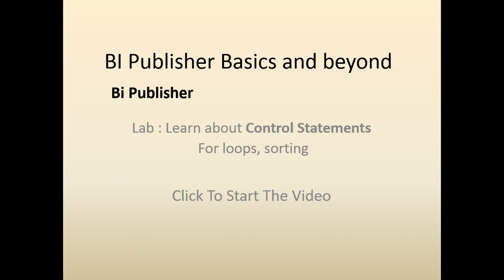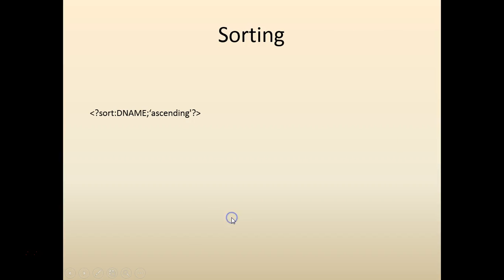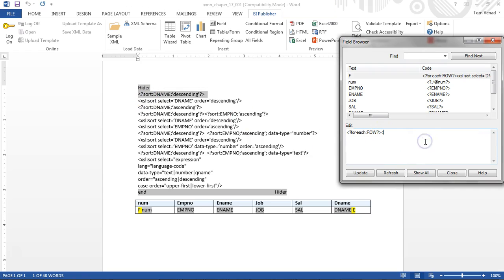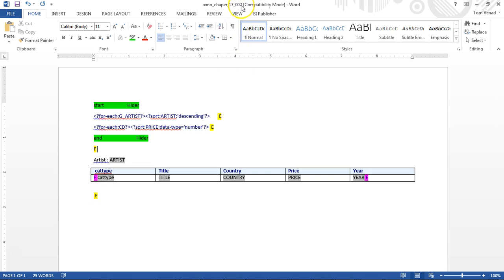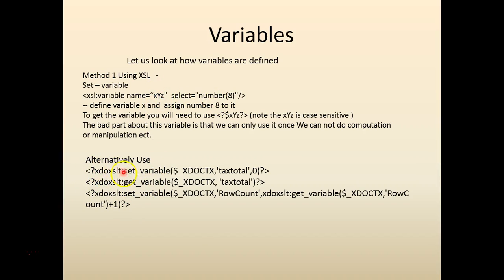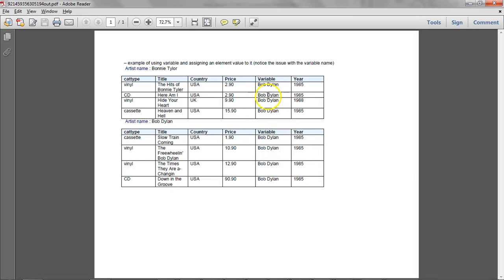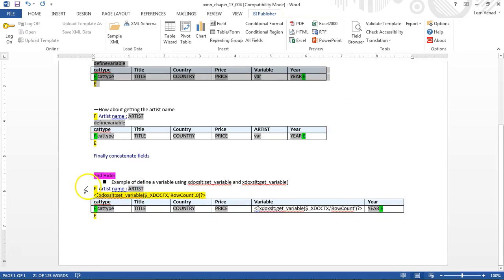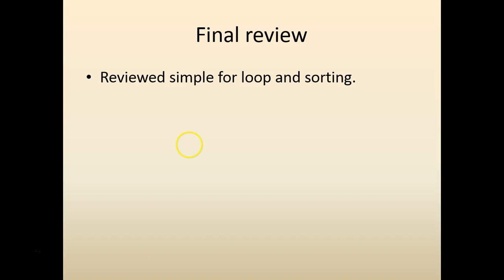BIP 003 017 Learn about Control Statements For loops, sorting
BI Publisher EBS BI Publisher Hands On Labs - How to install BIP software on desk top. To see the files used for the lab please check out This video will show how to use Learn about Control Statements
 For loops, sorting